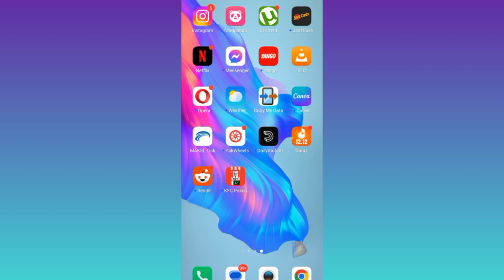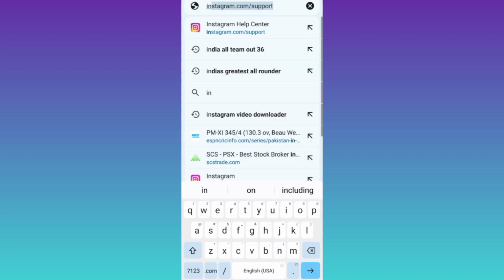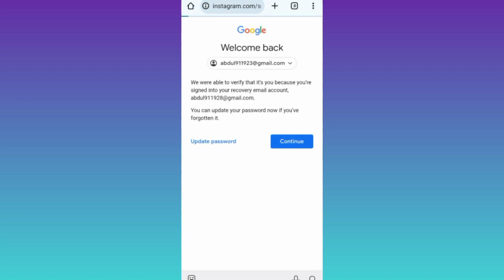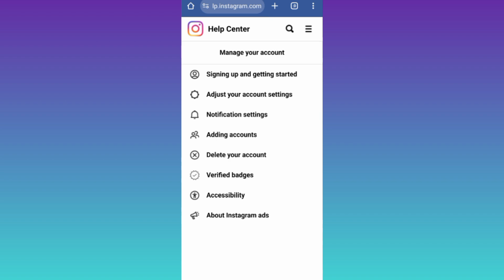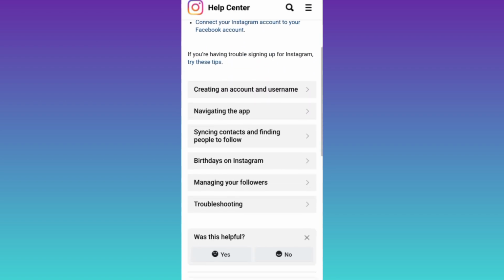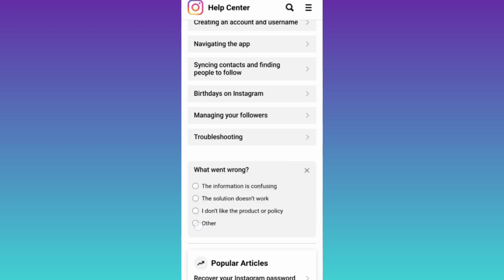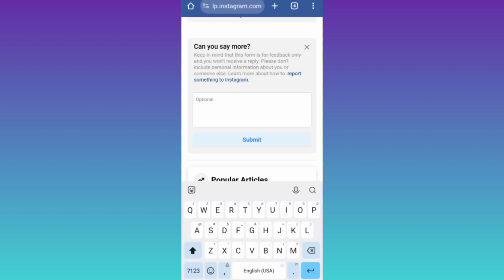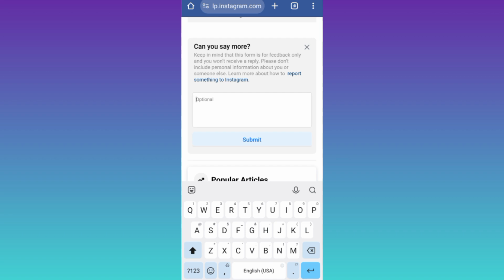How to Recover Deleted Instagram Account After 30 Days (2023)|Get Back Permanently Deleted Instagram